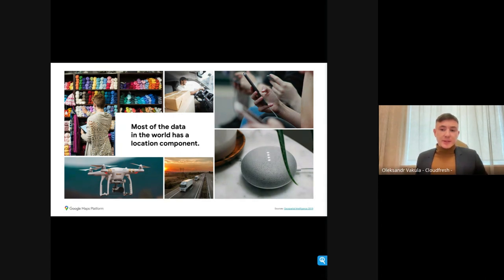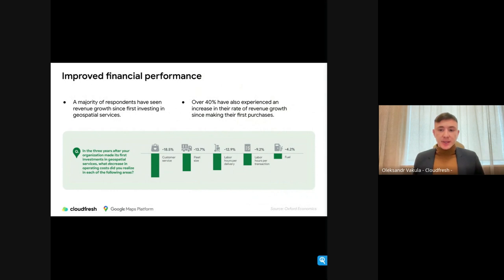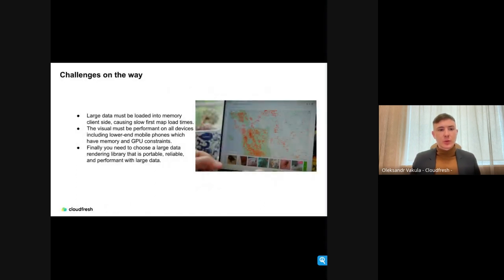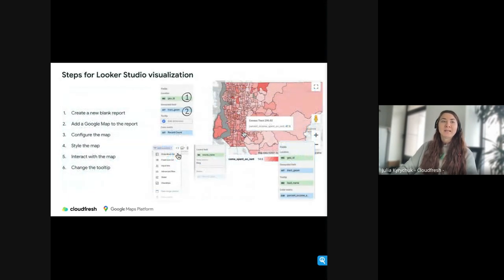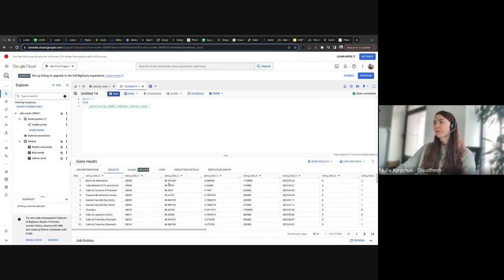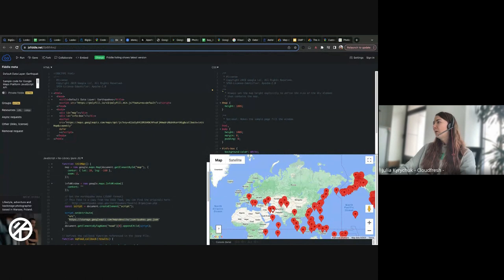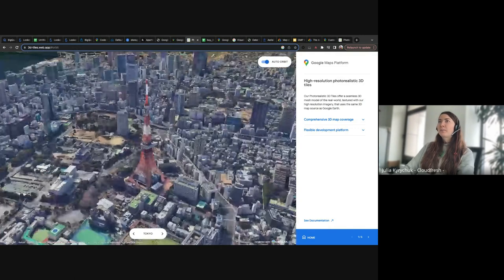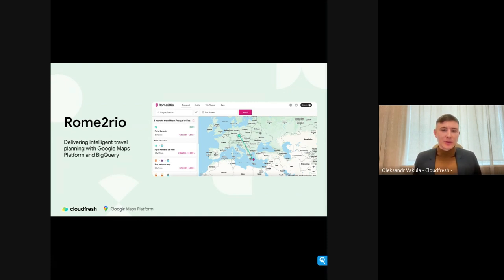Google Maps Webinar: Leveraging Google Maps API for Enhanced Data Visualization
On December 13, 2023 we hosted an online webinar: "Leveraging Google Maps API for Enhanced Data Visualization".

Key Takeaways:
🍀 Learn how businesses use Google Maps API to visualize large data sets
🍀 Explore real-world examples showcasing how Google Maps API transforms business decision-making with features like geocoding, geolocation, and custom mapping solutions
🍀 Experience a step-by-step guide on creating a basic data visualization tool using Google Maps API
🍀 Discover the inspiring success story of our valued customer using Google Maps, highlighting challenges and improvements
🍀 Participate in an interactive Q&A session to address technical queries and best practices

For any questions, please contact the Cloudfresh team via this

Timelines:
00:00:00 - 00:03:12 - Intro about Google Maps and Cloudfresh
00:03:12 - 00:16:36 - Geospatial data matters more than ever
00:16:36 - 00:21:42 - Visualizing complex, large data sets using Google Maps API
00:21:42 - 00:40:17 - Live Demo
00:40:17 - 00:43:28 - Google Maps Success Stories
00:43:28 - 01:00:25 - Q&A Session

Enjoy and we look forward to seeing you at our next events!